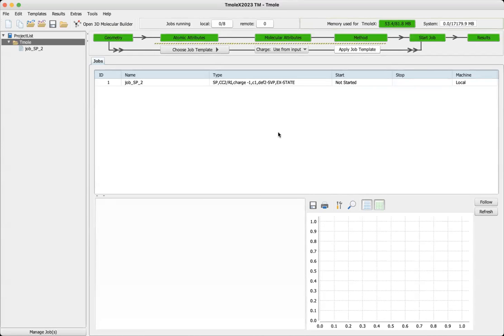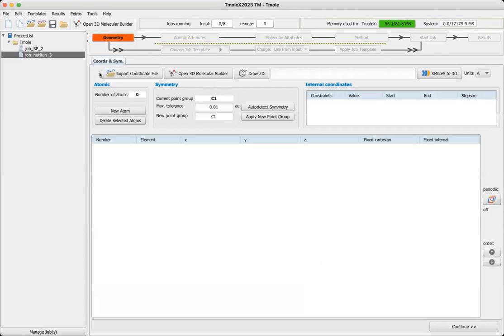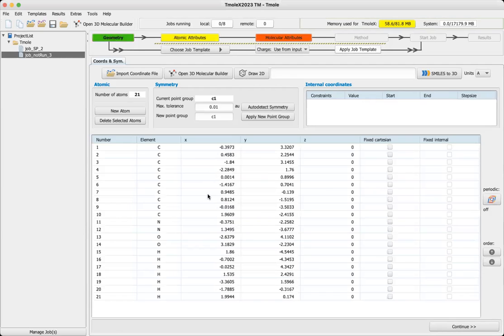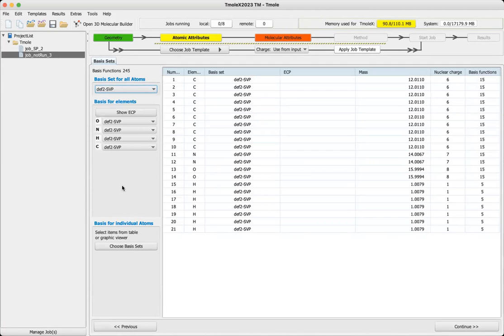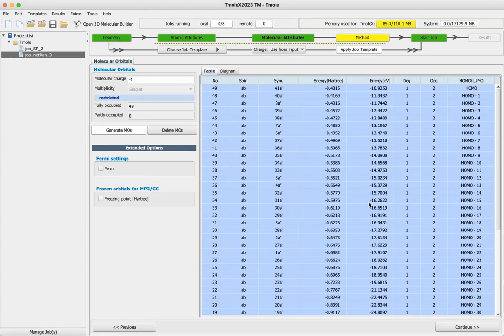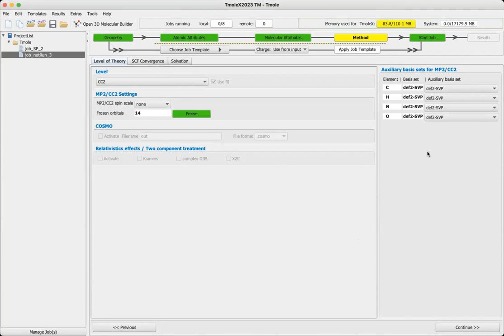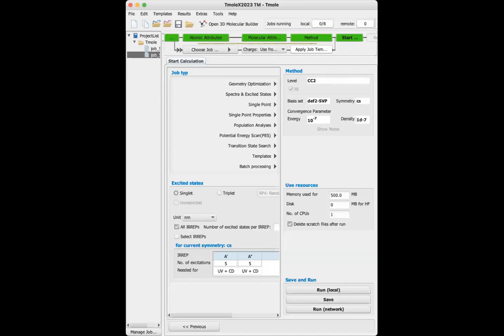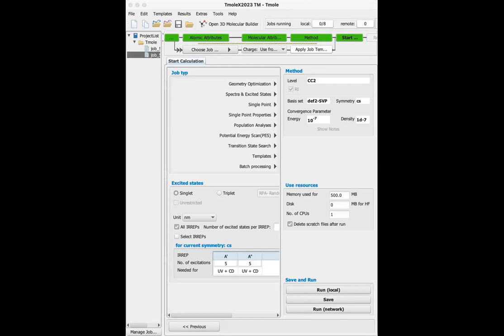UV-Vis/Vertical Excitations in TURBOMOLE (RI-CC2)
Introduction into preparing a TURBOMOLE input file for RI-CC2 one-photon absorption, UV or vertical excitations, calculations.